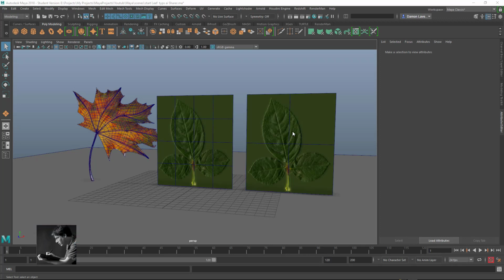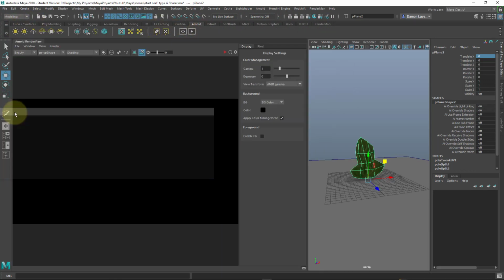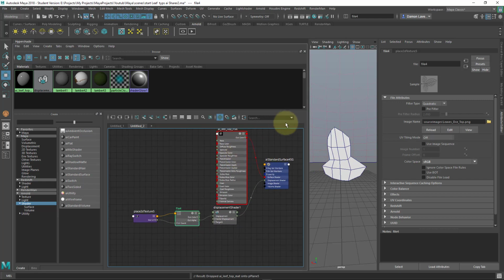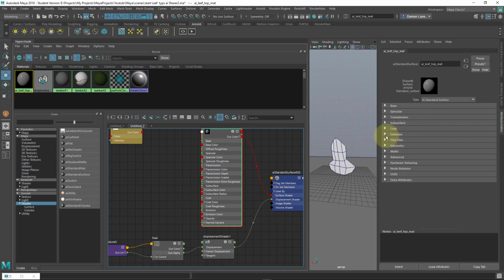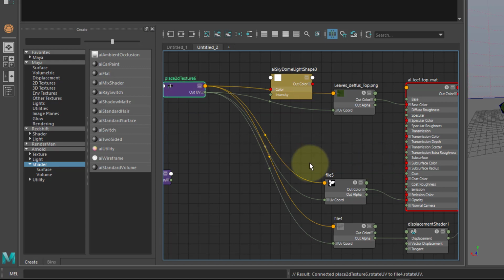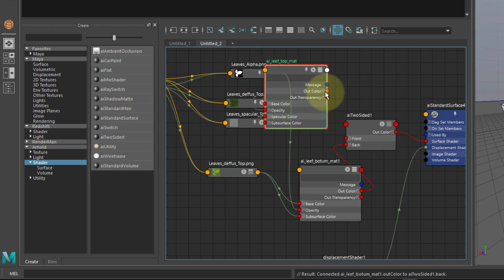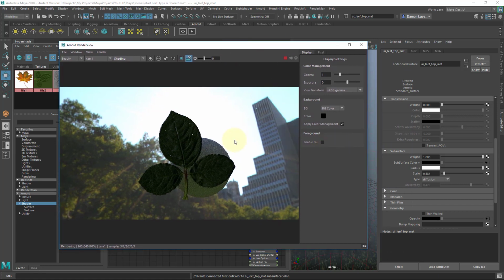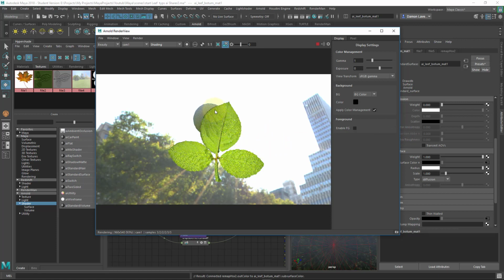Leaf texturing using Arnold 5 in Maya 2018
Workflow and layout 00:04:00
Building the AI shader and setting up displacement 00:06:26
Alpha mask to cut out the leaf shape 00:14:28
Two-sided shader 00:21:51
Subsurface scatter 00:25:35

How to texture leaf in Arnold five Maya 2018. This video will follow simple process is in shading to create a double-sided leaf.